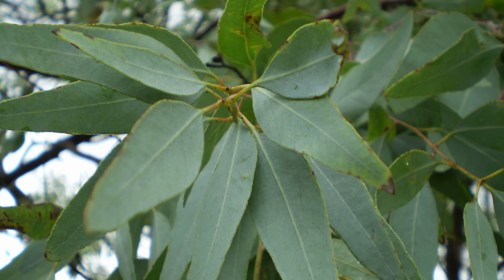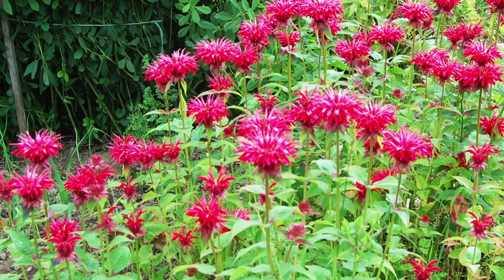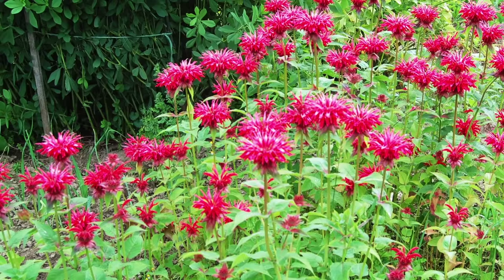Natural Insect Repellents — Mother Earth Living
Associate Editor Gina DeBacker answers the reader-submitted question "What are some natural insect repellents?"

One of the most popular products used to repel insects is DEET. Unfortunately, DEET has been linked to many negative short-term side effects, including nausea, headaches and dizziness. Some studies have even linked it to long-term effects such as behavioral problems and brain-cell death. Turn to safe and natural solutions: Choose plant-based remedies and discourage pests from taking up residence in your yard.

Our favorite plant-based insect repellents include citronella, lemon eucalyptus and rose-scented monarda. Citronella can be found in many products, from candles to bug sprays. You can even make natural insect repellent at home with citronella by adding a few drops of its essential oil to a little bit of vegetable oil. Simply rub the solution into your skin before you head outside.

Studies have shown that lemon eucalyptus, another wonderful remedy, can be just as effective as products that contain low levels of DEET. And rose-scented monarda contains 90 percent geranial, which is a compound that is highly effective for repelling mosquitoes. To use both of these plants, just crush the leaves between your fingers and rub them against your skin to discourage bug bites.

Finally, standing water is a haven for mosquitoes. Rather than relying on an overhead watering method, use a soaker hose to water your garden or lawn. This will ensure that the water is already in your soil as opposed to collecting in low-lying areas or areas with poor drainage.

The Mother Earth Living YouTube channel is your go-to source for videos about all things healthy living. Find tutorials on everything from DIY craft projects to making your own natural medicine. You can also check out local TV spots from our very own Editor In Chief Jessica Kellner, and get to know the rest of our fun-loving staff! We're proud of the content we offer and hope you enjoy getting to know us.